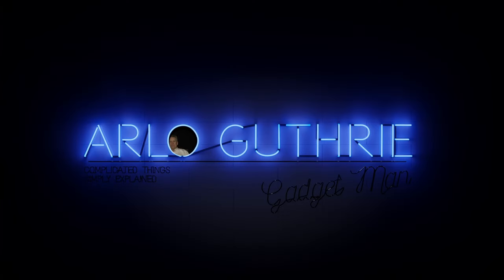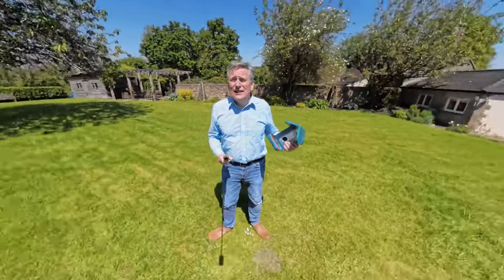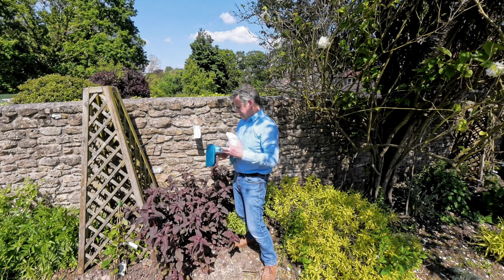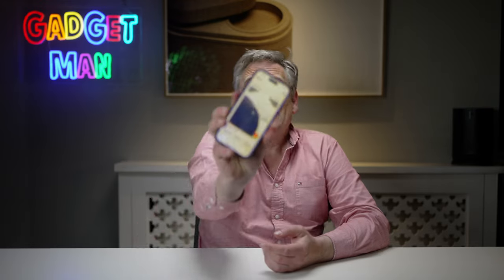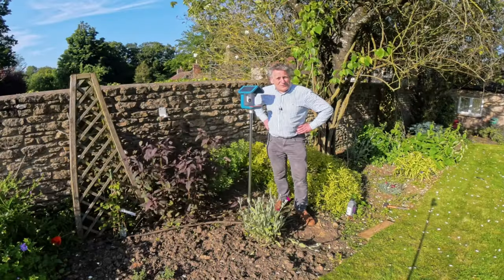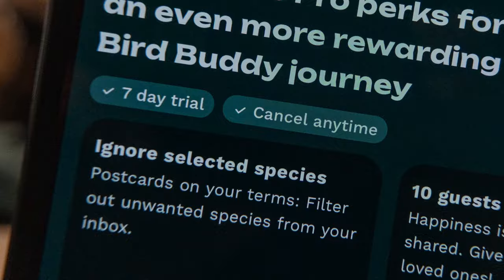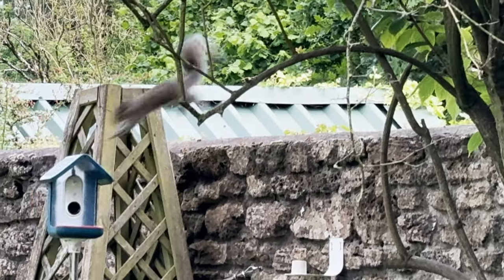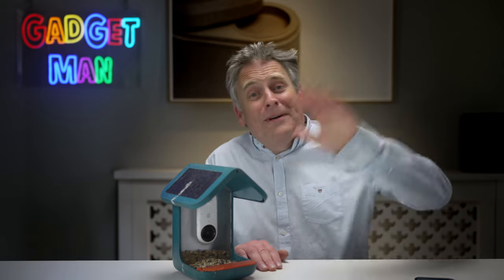Bird Buddy Bird Table Review: The good, the bad and the furry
I've reviewed the Bird Buddy bird table, which has an integrated, solar-powered digital camera which detects when there is a visitor, identifies what species it is, and then sends you a notification with a photo!

But does it work?

0:00 Introduction
0:24 Unboxing
1:04 Where to put your bird table
1:51 Installation
3:38 24 hours later, where are the birds?
4:09 Another 24 hours later, my first visitor.
4:36 Another 48 hours later, SQUIRRELS!
5:18 Anti-squirrel measures
6:39 A week later: results
7:05 Bird Buddy subscription extras
8:32 Summary
9:42 For sale, one lightly squirrel-chewed Bird Buddy

I was not paid, bribed or otherwise coerced into recommending any products in this film, and the onions expressed are entirely my own.

Tattoo courtesy